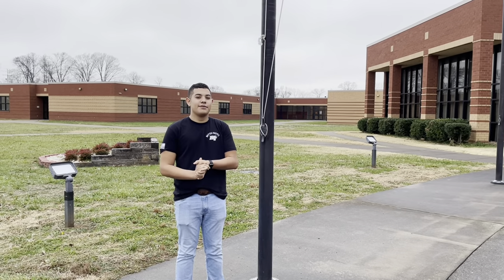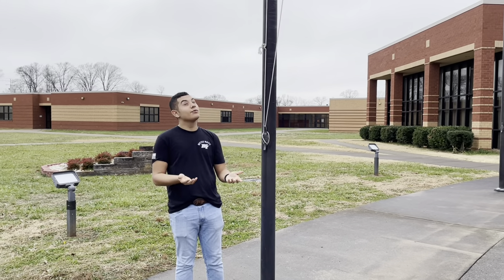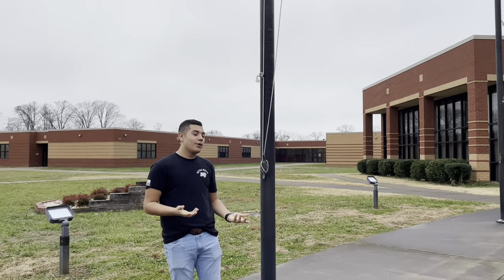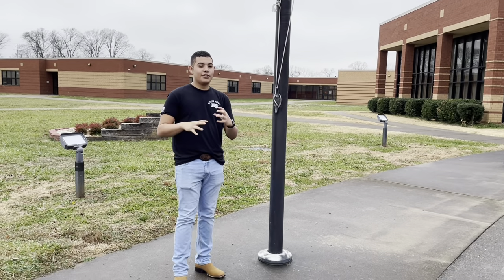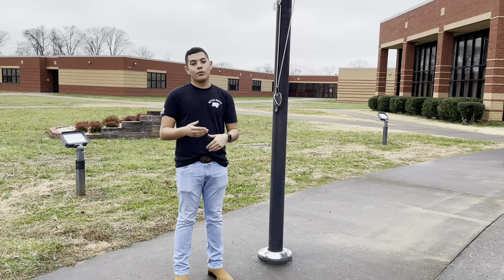Why is the flag is at half staff?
A short video by AV II students in conjunction with Blackman ROTC on why the flag is lowered to half staff.